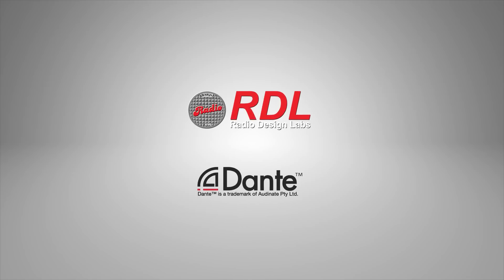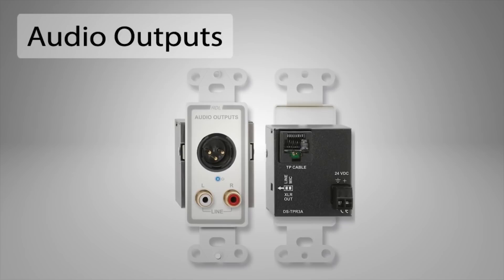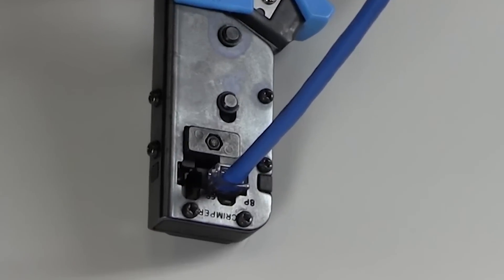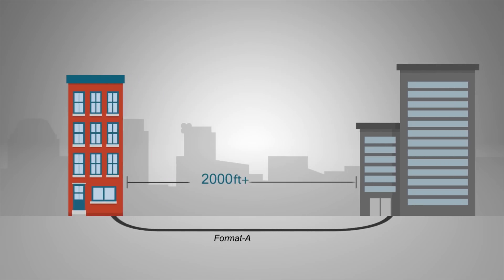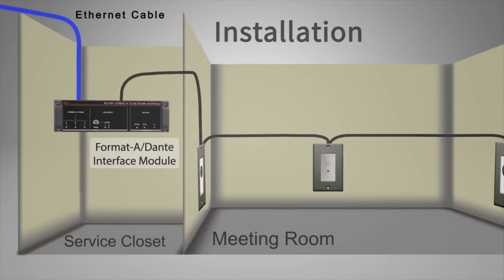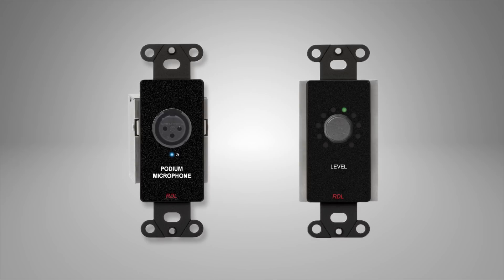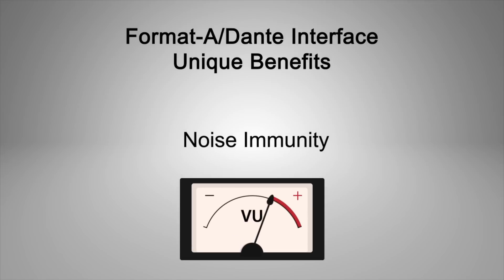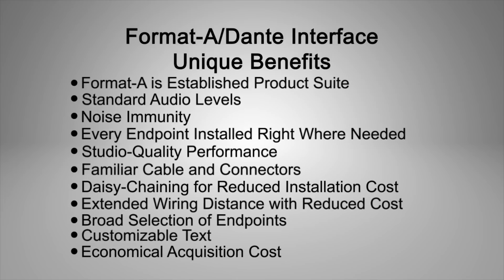Introduction to RDL Dante / Format-A Networked Audio Products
RDL's Dante-enabled products interface standard microphone and line-level audio signals, and the entire group of RDL FORMAT-A endpoints to a Dante audio network.